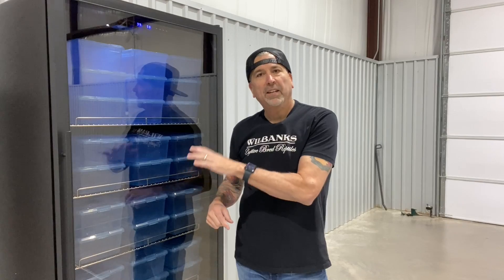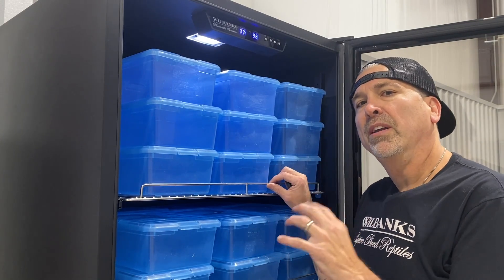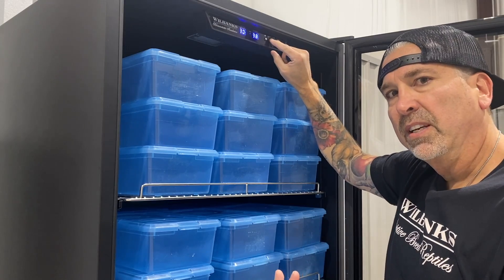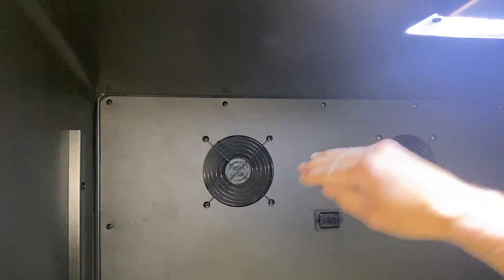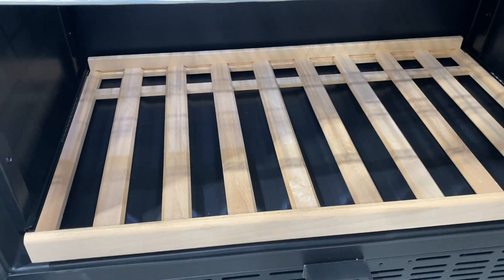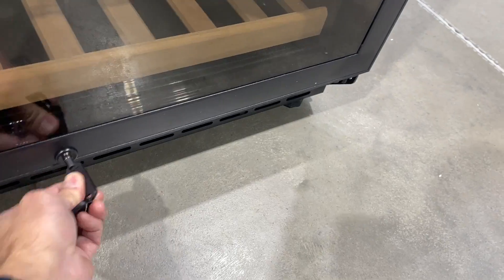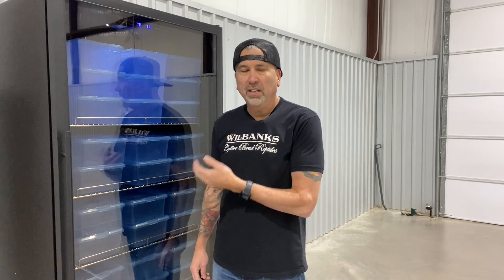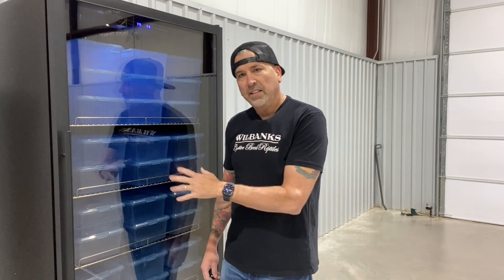First Look! Wilbanks Homeostatic Incubator Model WH 760 HD 1080p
This video features a first look of our largest model of homeostatic incubator the WH-760.  Our new line of Wilbanks Professional Homeostatic Incubators are packed with features and designed for the top of the industry reptile rooms.  These incubators do it all.  They heat and cool to maintain a constant temperature regardless of what the external room temperature is.  They feature glass doors, locks, led lights, built in thermostat and carbon air filtration system.  All the specs for all of our models are on our